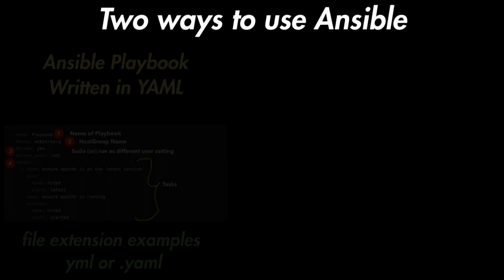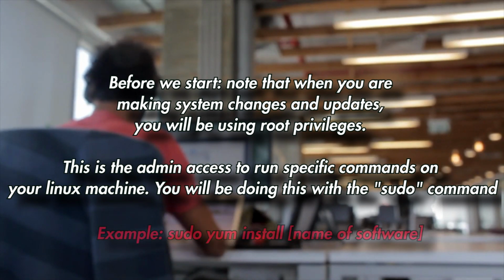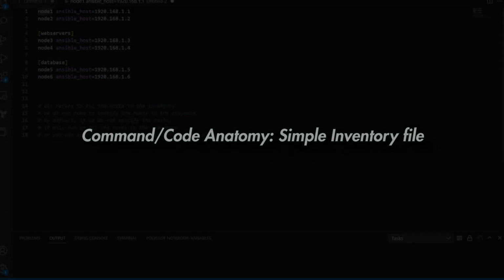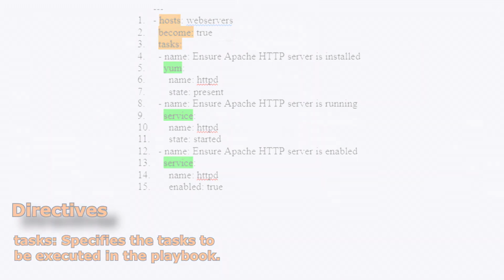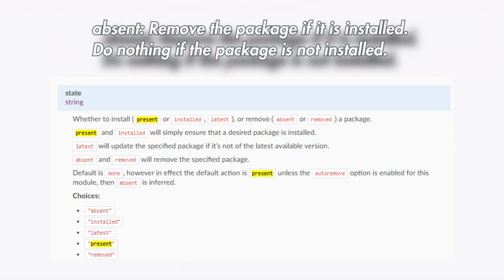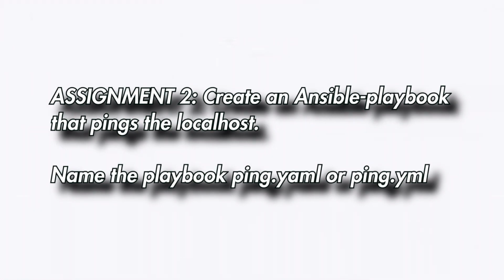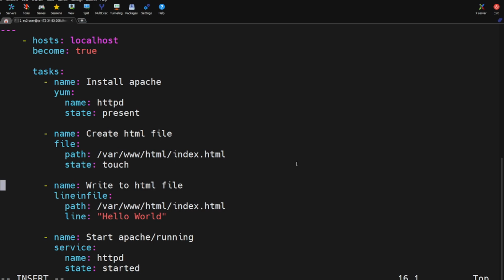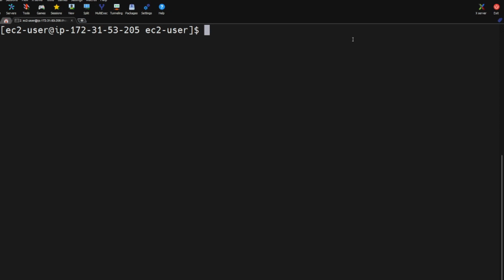Ansible Tutorial For Absolute Beginners: AdHoc, Playbooks, Modules, Variables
Introduction to Ansible
1. What is Ansible and why is it useful?   0:00
2. How does Ansible work? 02:46
3. Setting up Ansible on your Machine 04:17 - 10:26
4. Where should you ‘code’? 10:30

Basic Ansible Concepts:
1. Modules 11:38
2. Inventory files 13:30
3. Ad-Hoc Commands 15:37
4. Playbooks 18:28
4a. Industry example for playbooks: 22:41
4b. What is a webserver? 22:59
5. Localhost changes | Ad-Hoc & Playbook 25:16
6.  Variables 27:16

SKILL CHECK POINT 33:18
ASSIGNMENT 1: Create an adhoc command that pings the localhost
ASSIGNMENT 2: Create an Ansible-playbook that pings the localhost. Name the playbook ping.yml

Project: Let’s make an Apache Web Server! 35:05